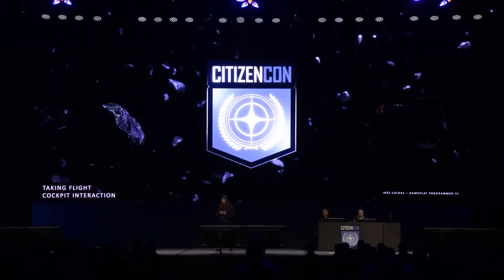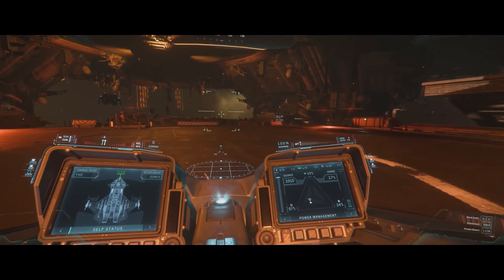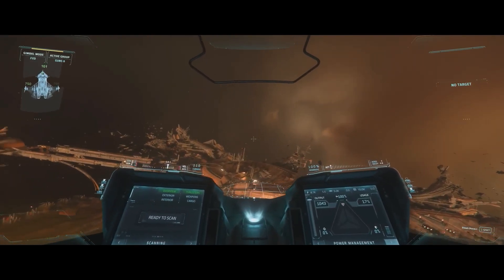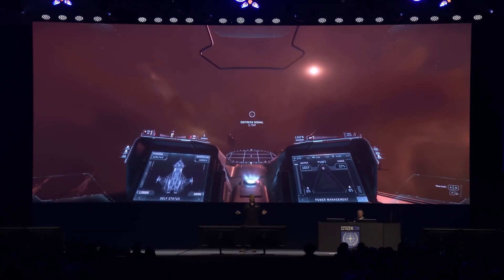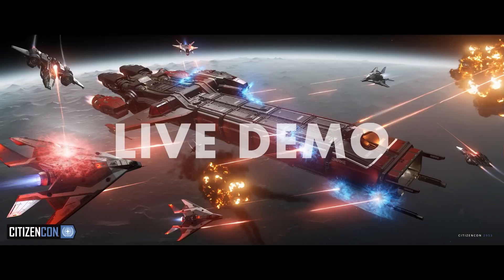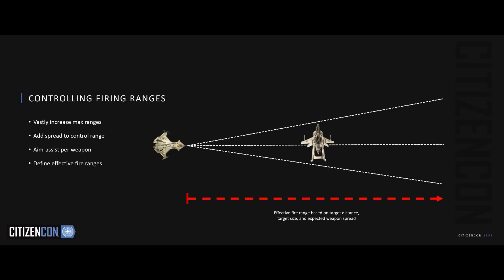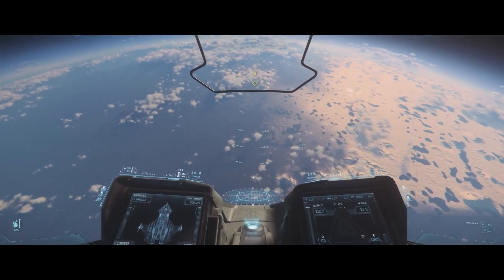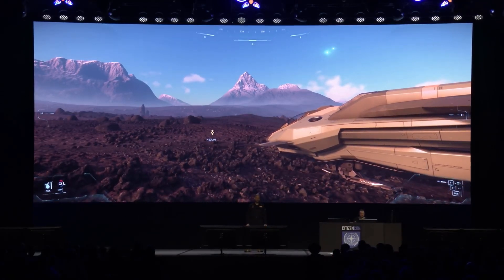CitizenCon 2953 | Taking Flight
Wir starten mit der nächsten Iteration des Flugerlebnisses von StarCitizen und erkunden bevorstehende Verbesserungen für jeden Aspekt der Raum- und Atmosphärendurchquerung, des Kampfes und der Interaktion.

 – Flug mit Yogi Klatt, Hauptfahrzeugprogrammierer
 – Spielerinteraktion und Eintauchen in das Cockpit mit Inês Caldas, Gameplay-Programmiererin III
 – Vorflug abgeschlossen. Lass uns fliegen! mit Yogi Klatt, Hauptfahrzeugprogrammierer
 – Schiffskampf und KI mit Diego Marti Mason, KI-Programmierer II
 – Versendet Waffen mit Yogi Klatt, Hauptfahrzeugprogrammierer
 – Atmosphärenflug

...da das gesamte Projekt Axeman "Let's Get Play" TV derzeit nicht über große Sponsoren verfügt, wird alles privat finanziert, wenn ihr uns also mit einem kleinen Betrag helfen wollt, könnt ihr das hier tun. Das gespendetes Geld wird ausschließlich zur Erneuerung und Instandhaltung der Hard- & Software verwendet! Alle SPENDEN sind FREIWILLIG!!!